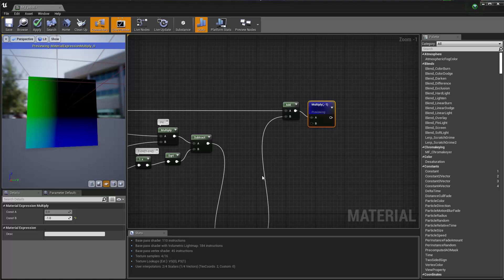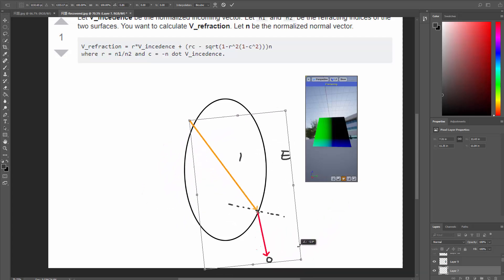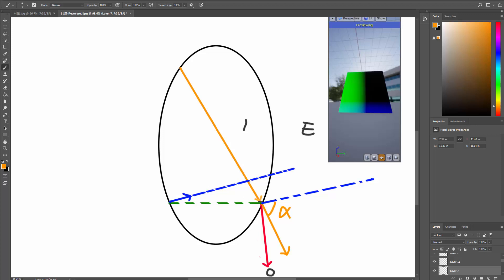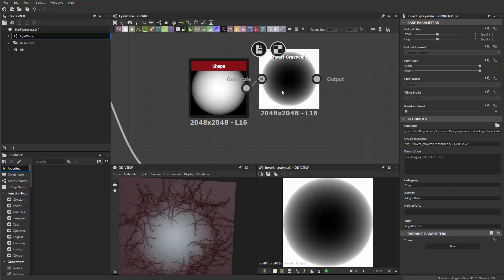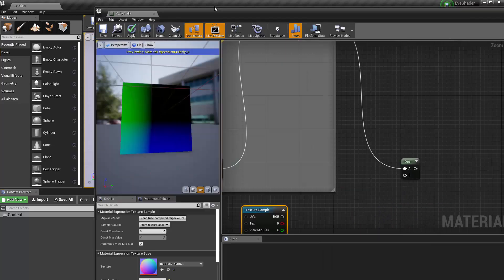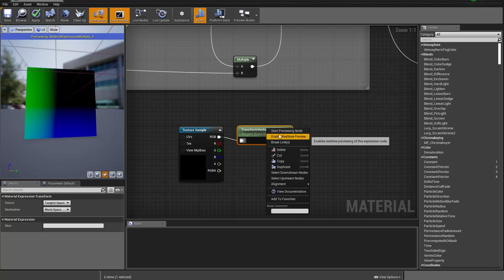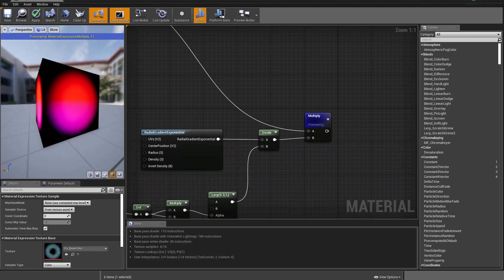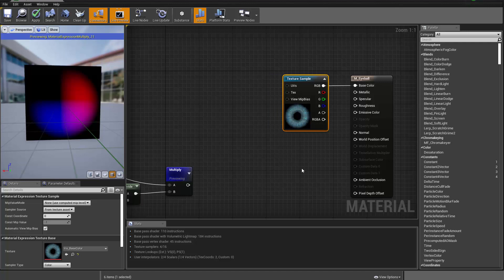Eye Creation for Game Engine 09 Calculate Refraction vector 02